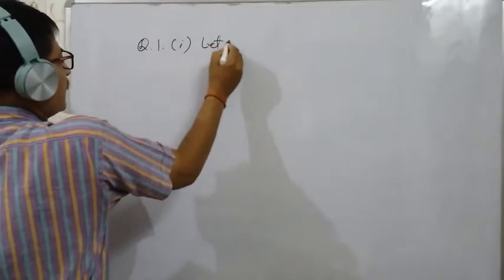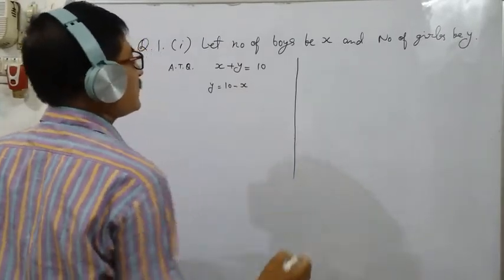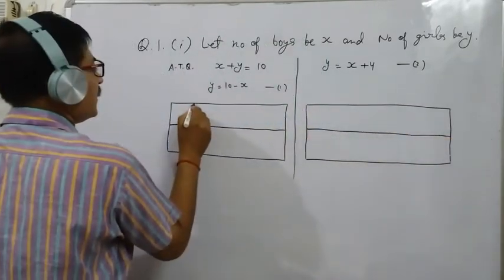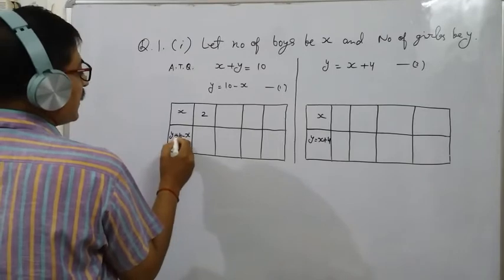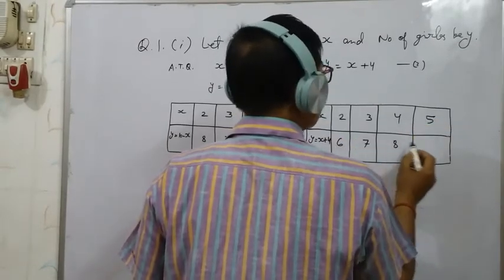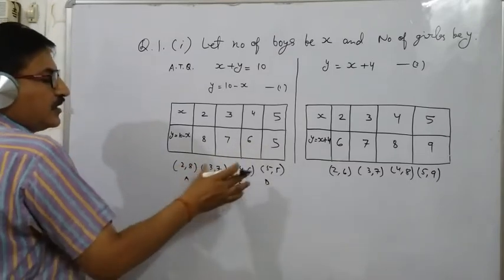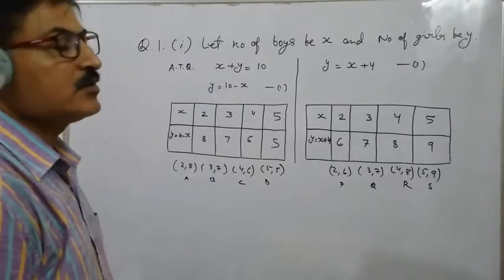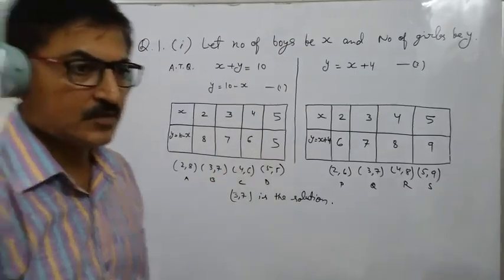Cl 10 maths chap 3